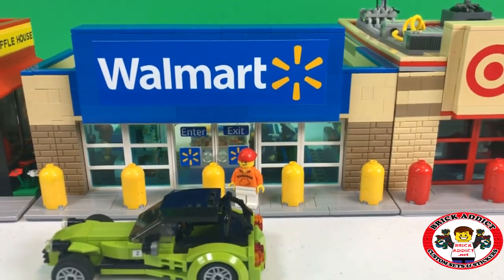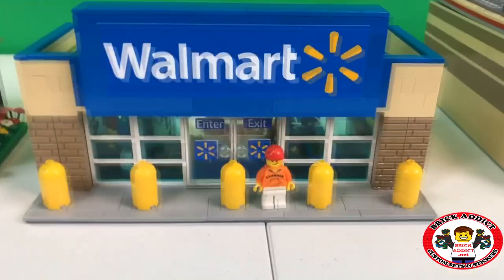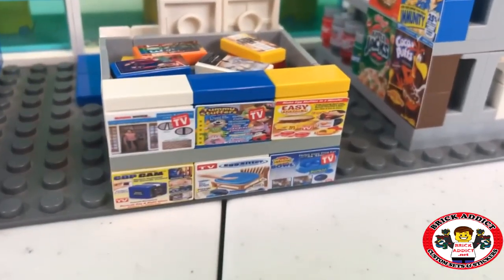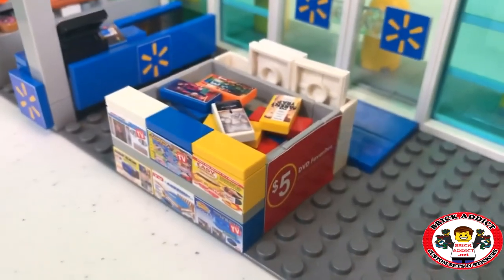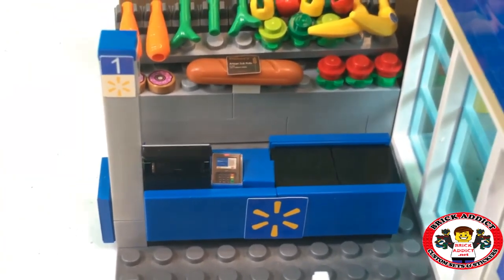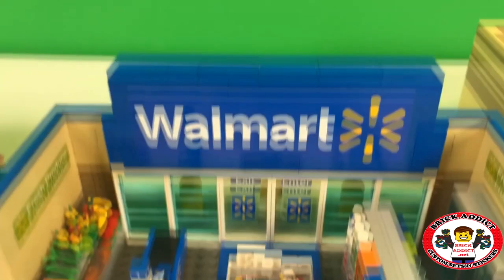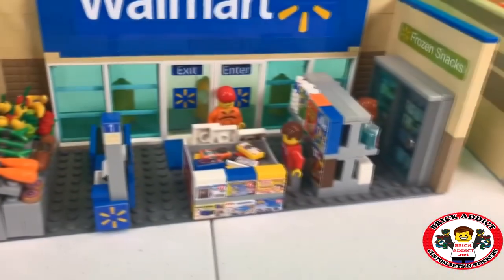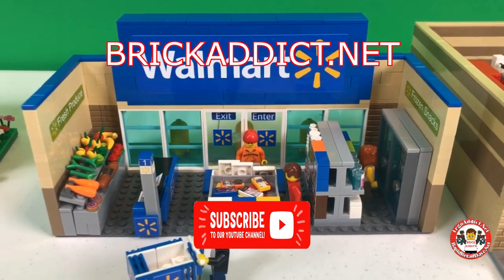LEGO Wal-Mart mini SUPERSTORE by Brick Addict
We have some shopping to do so what better place to get our things that the LEGO Wal-Mart mini SUPERSTORE by Brick Addict! The smaller version of one of very world famous sets! Let us know what YOU think!